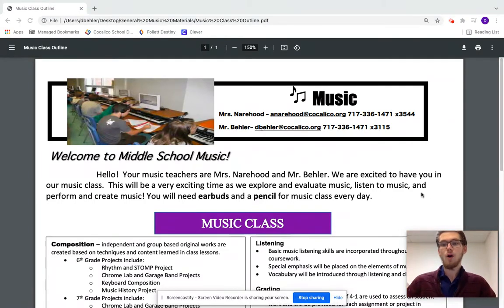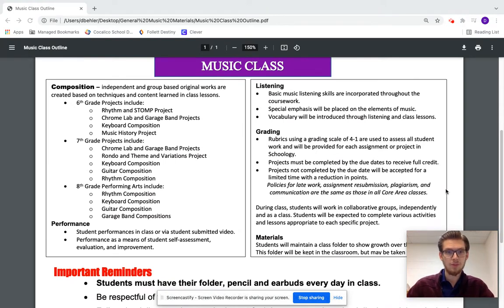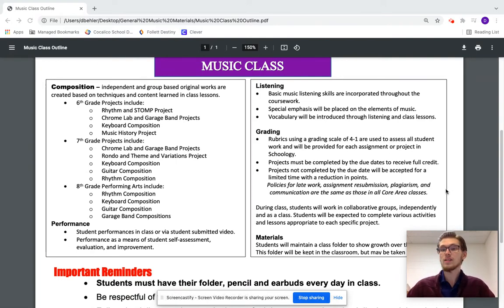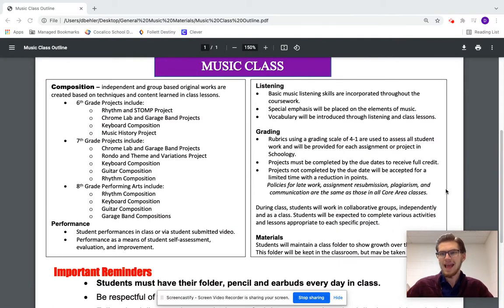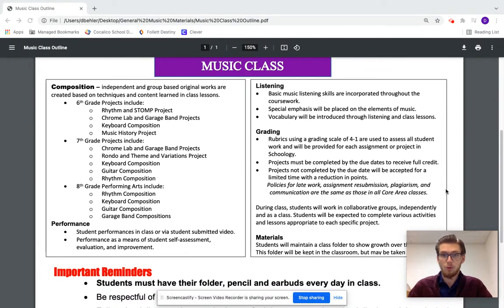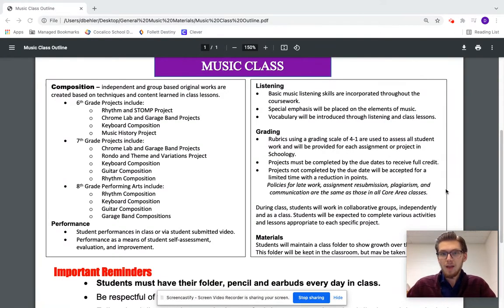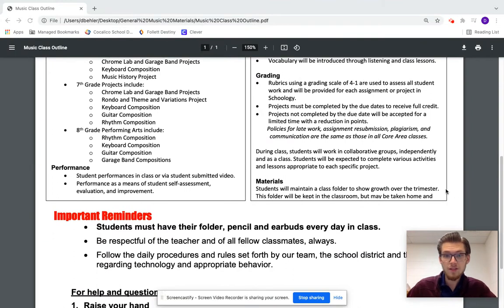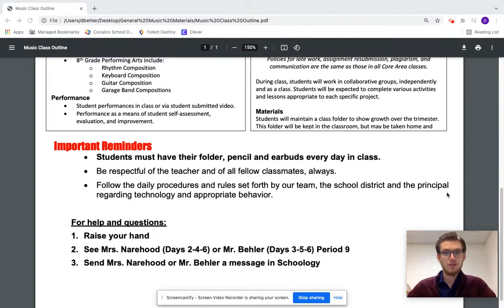Gr 8 Performing Arts Elective